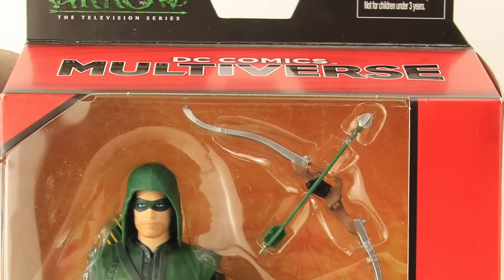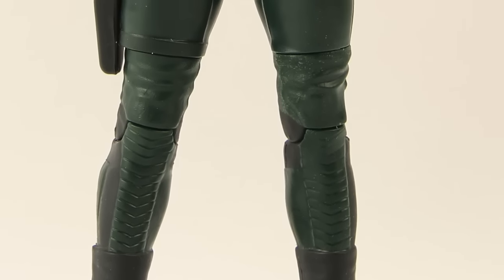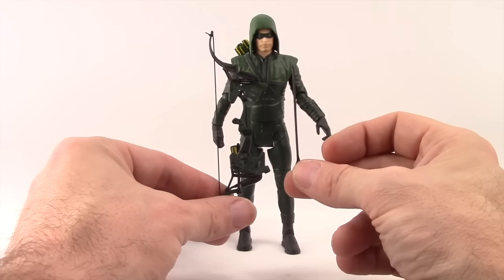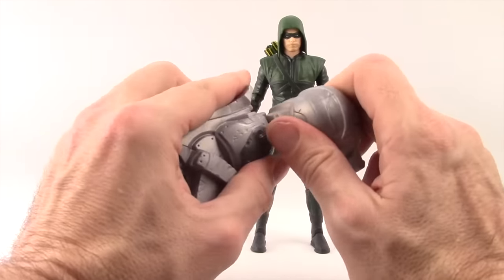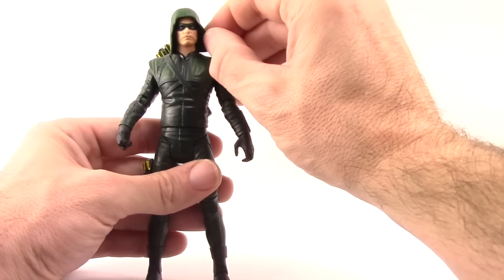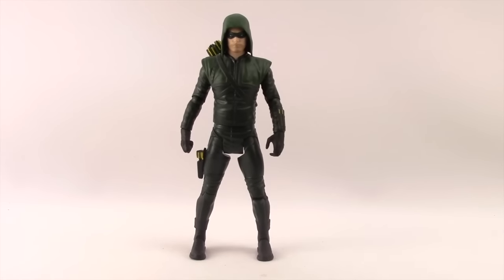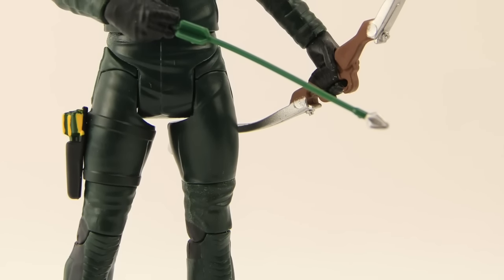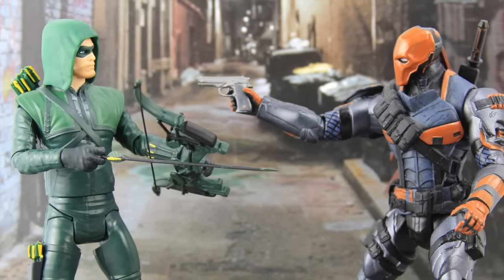Mattel DC Comics Multiverse Arrow TV Series 6" The Arrow Figure Review